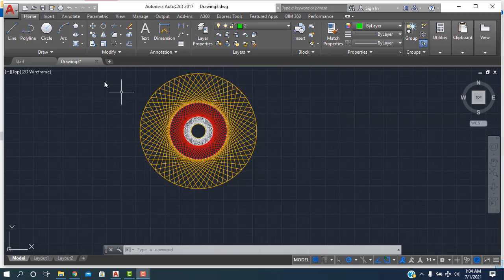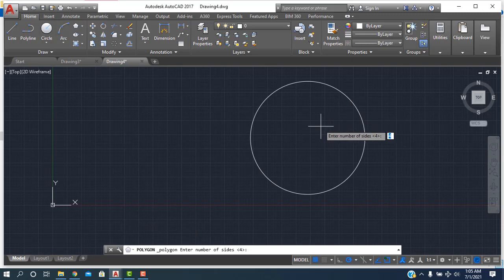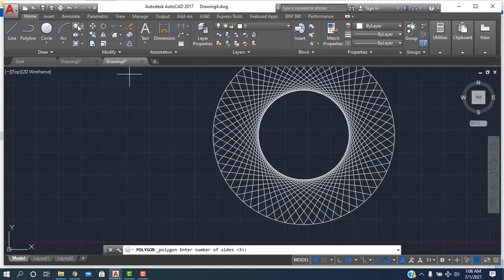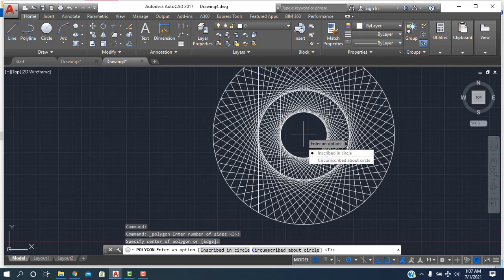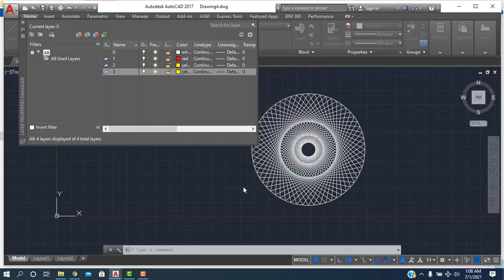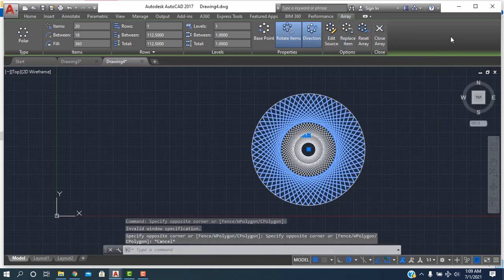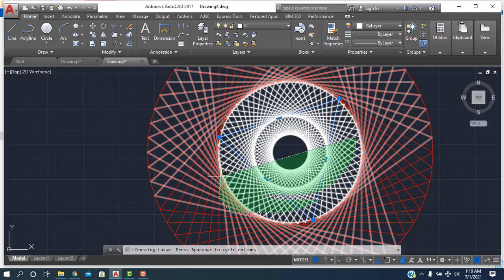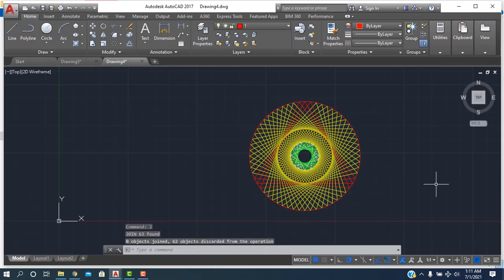Colorful 2D in AutoCAD 2017 (Inscribed Triangle) - Redesign Engineering